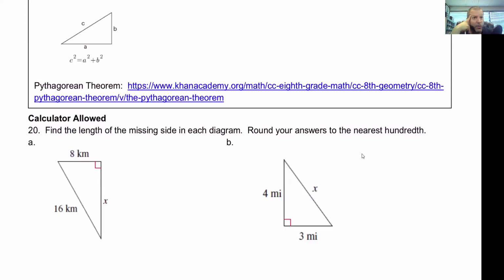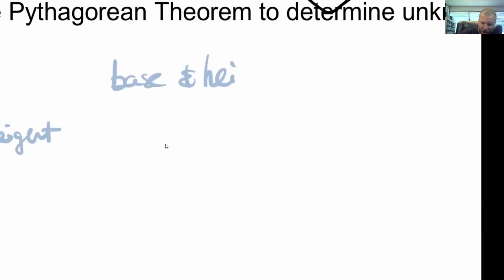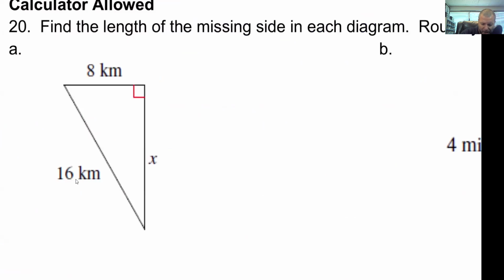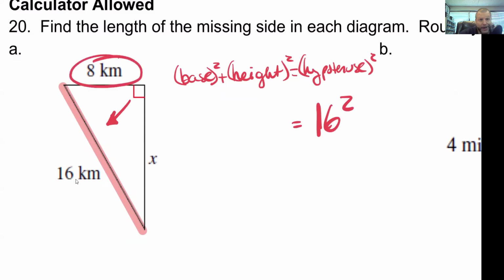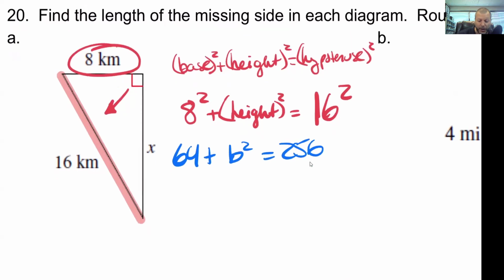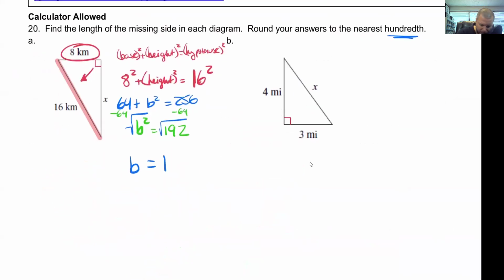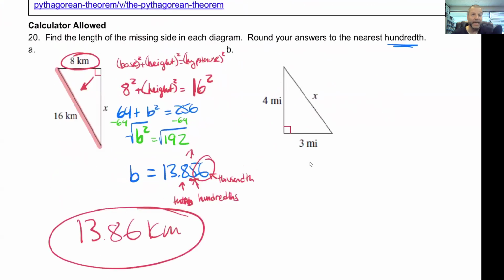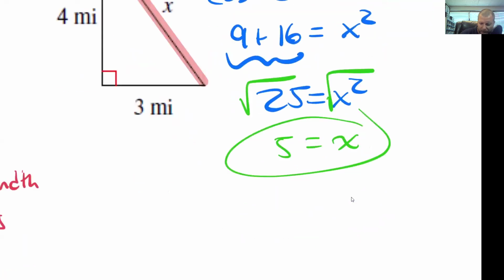Fairfield Summer Geometry Packet Question 20